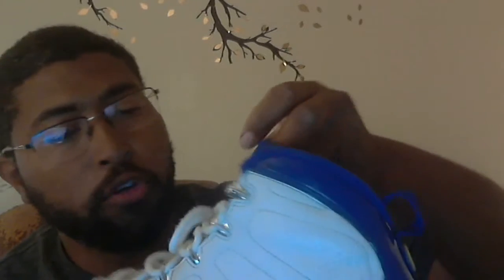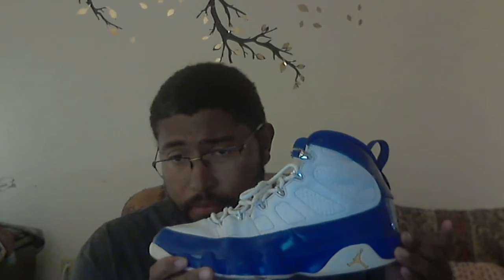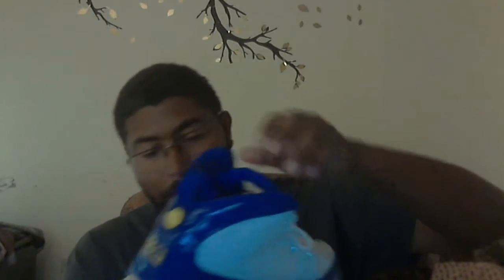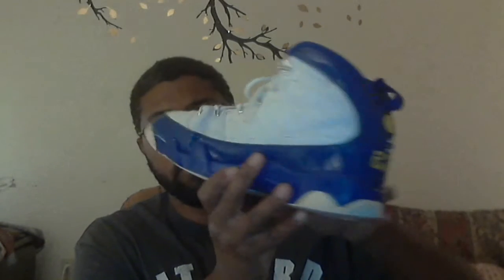Jordan 9 Kobe Bryan PE | Road to Jordan 19 #10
They Don't Make Em Like They Used Too